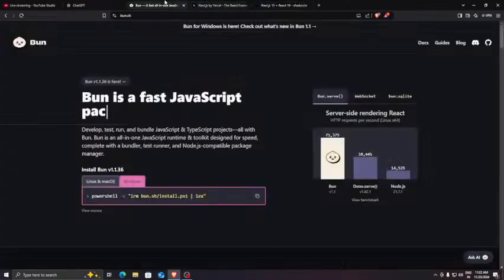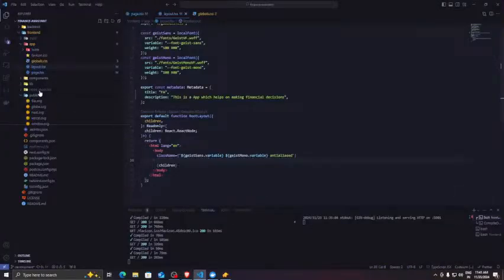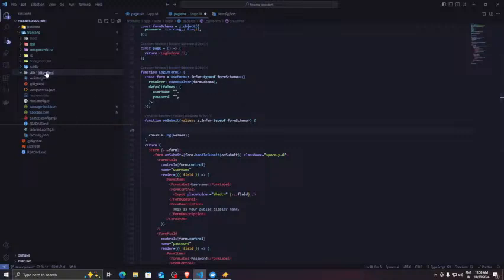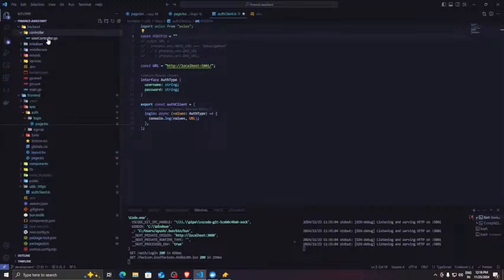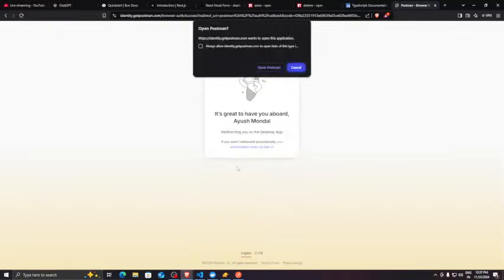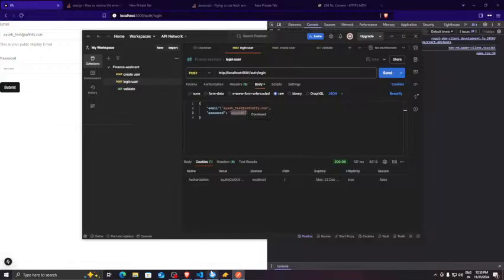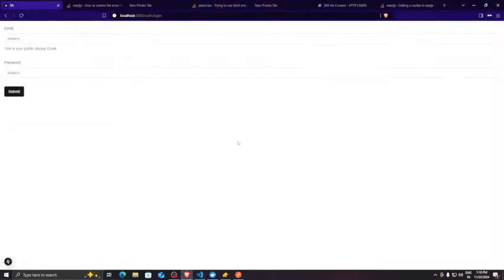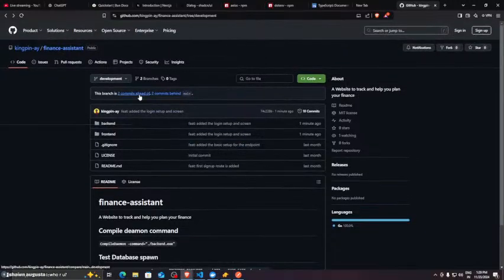Creating the Frontend! (Trying to make a side hustle) #3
Creating out frontend (my personal first project with Bun)

Github:
kingpin-ay